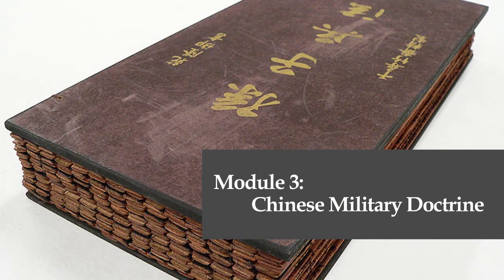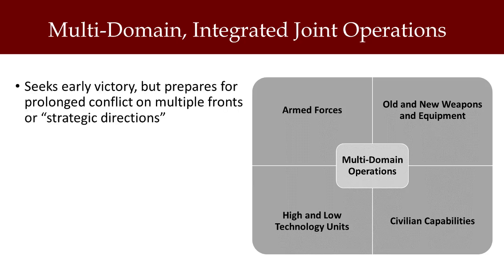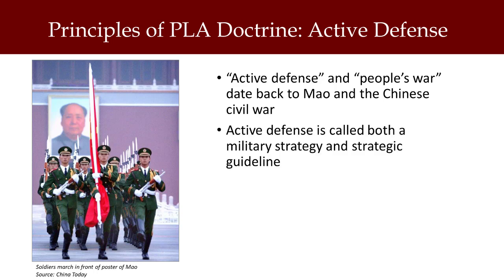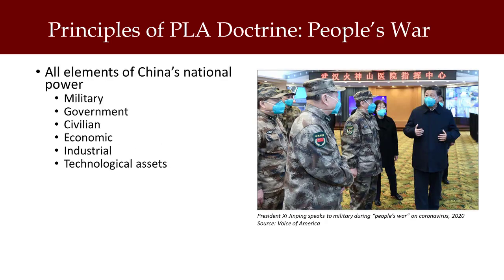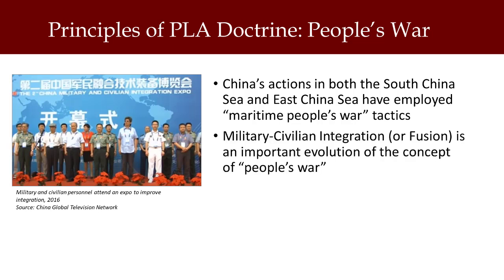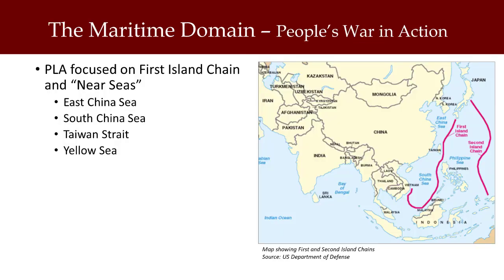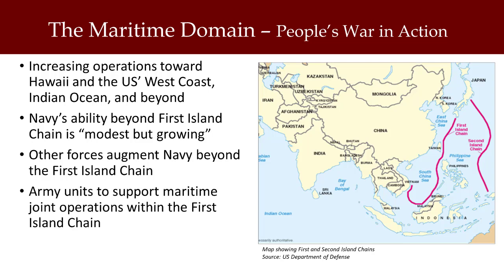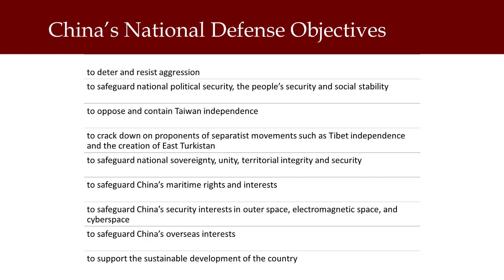Understanding China's Armed Forces-- Chinese Military Doctrine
This lecture is a part of the JTG Proficiency1 Course Understanding China's Armed Forces by Dennis Blasko.  The full course can be found here:

Dennis J. Blasko, Lieutenant Colonel, U.S. Army (Retired), served 23 years as a Military Intelligence Officer and Foreign Area Officer specializing in China. Mr. Blasko was an army attaché in Beijing from 1992-95 and in Hong Kong from 1995-96. He also served in infantry units in Germany, Italy, and Korea and in Washington at the Defense Intelligence Agency, Headquarters Department of the Army (Office of Special Operations), and the National Defense University War Gaming and Simulation Center. Mr. Blasko is a graduate of the United States Military Academy and the Naval Postgraduate School. He has written numerous articles and chapters on the Chinese military and defense industries and is the author of the book, The Chinese Army Today: Tradition and Transformation for the 21st Century, Second Edition (Routledge, 2012).